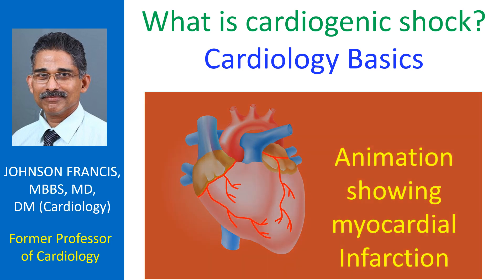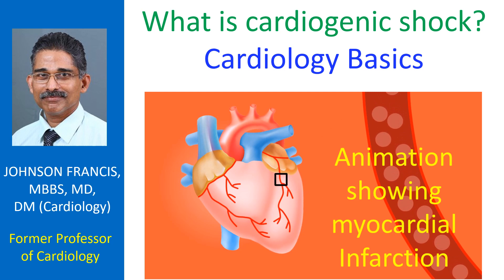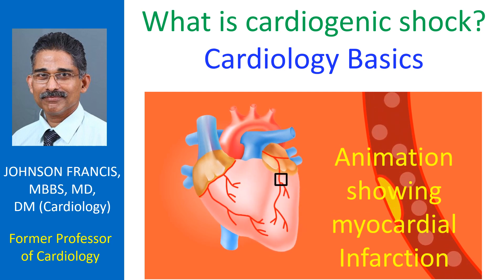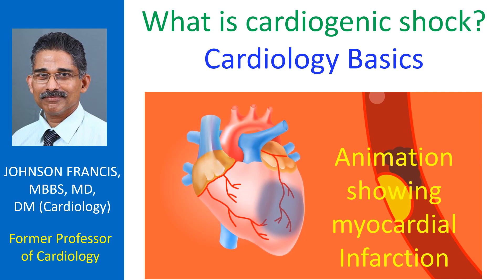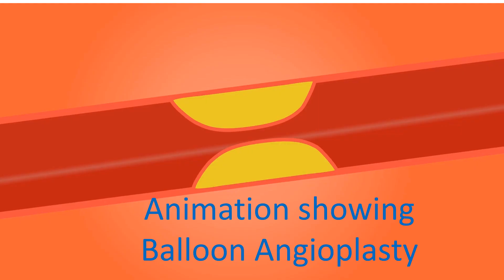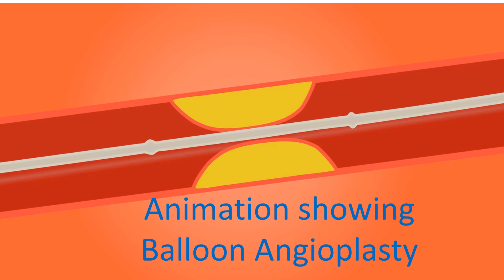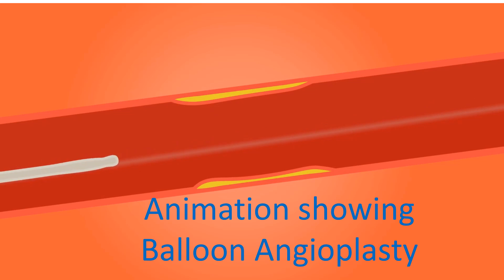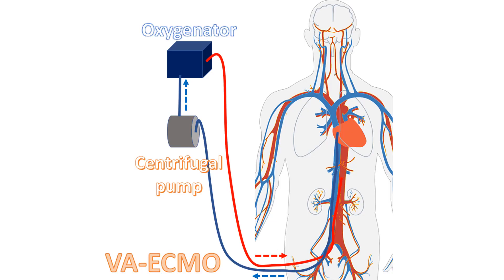What is cardiogenic shock? Cardiology Basics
When the heart is not able to pump enough blood for perfusing the vital organs and the blood pressure falls, it is known as cardiogenic shock. Most important cause of cardiogenic shock is an acute myocardial infarction. Cardiogenic shock can also occur in other conditions like a fulminant myocarditis. In case of myocardial infarction, it is more likely to occur in those who are older, having multivessel coronary artery disease, and in those with a previous myocardial infarction. Cardiogenic shock is a potentially life threatening condition and needs urgent treatment. Even with treatment about half of those with cardiogenic shock might succumb.